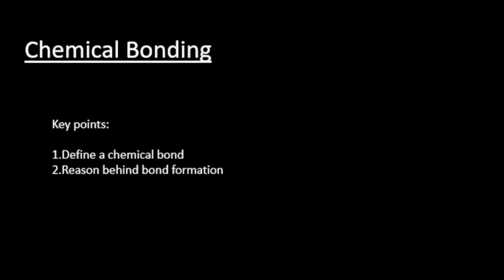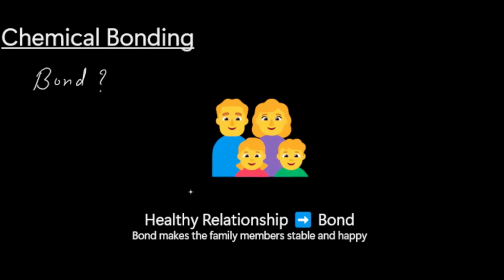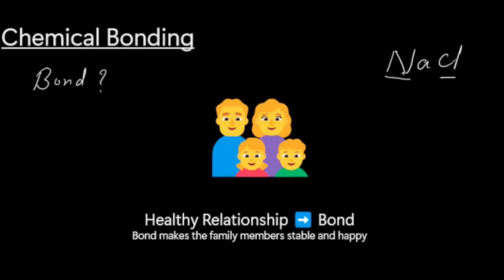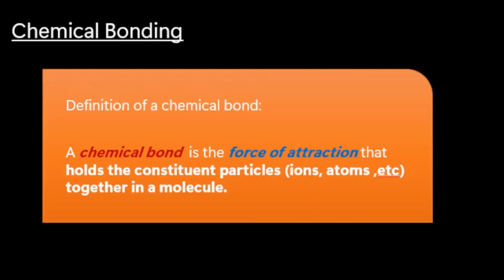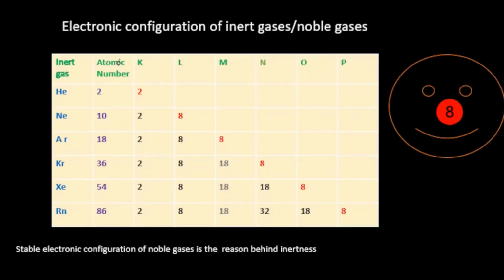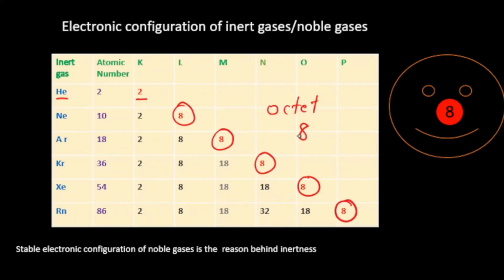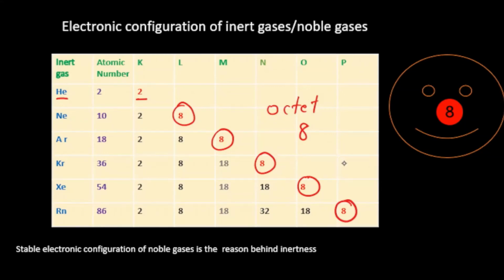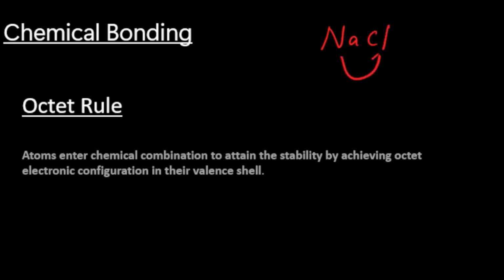Chemical bonding P 1 || Definition & Octet rule || All4Chem